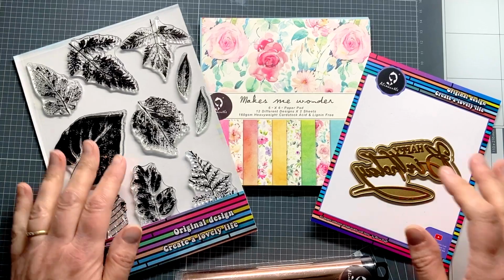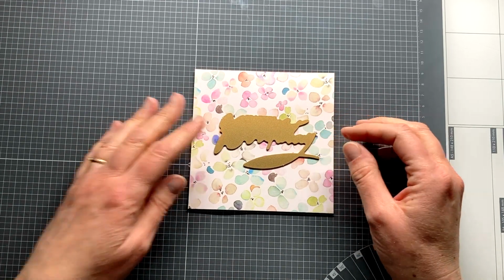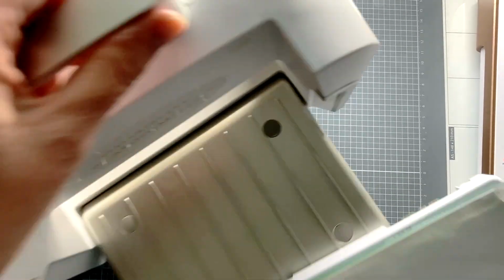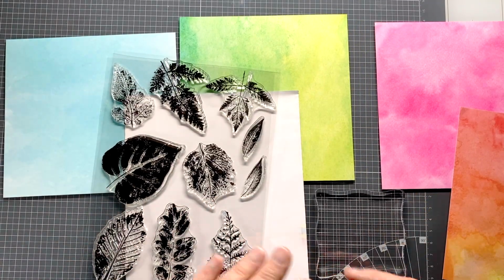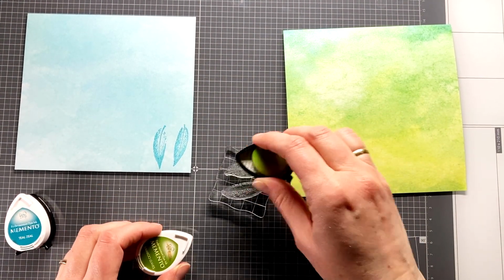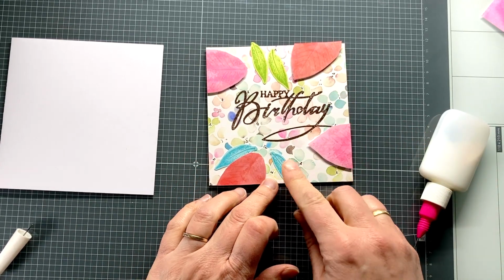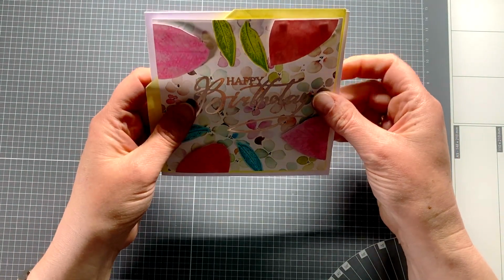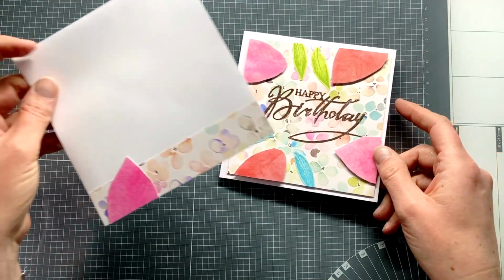Hot Foil and Stamping TIPS - Creative Cardmaking Tutorial by @cisvolk Alinacutle®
Find us on AMAZON and ALIEXPRESS by brand name - Alinacutle
AMAZON SHOP

If you are ALIEXPRESS affiliate group member and get affiliate income, here maybe good news for you.Our ALIEXPESS store have been signed up for affiliate incomes ,If any people click the links which you post on your social account to place order in my store, you will get sales commission 3-8%,the paying is very well!

🥰 Link to Alinacutle products on AMAZON